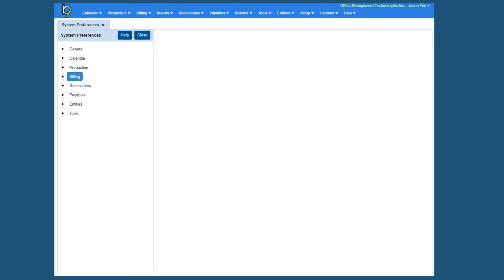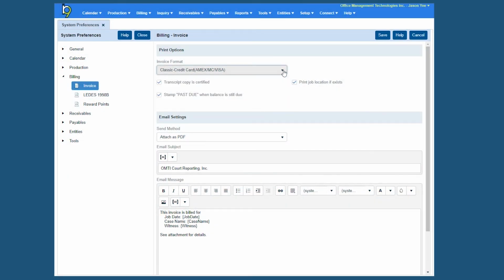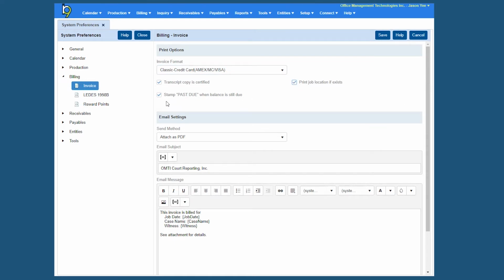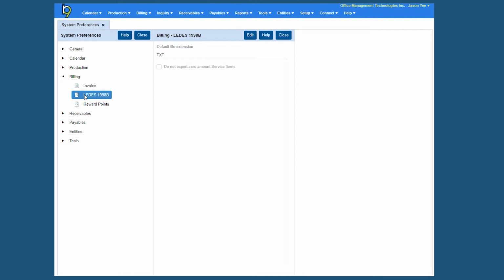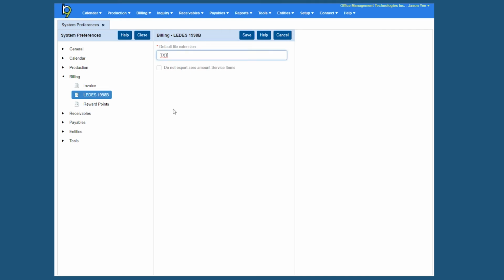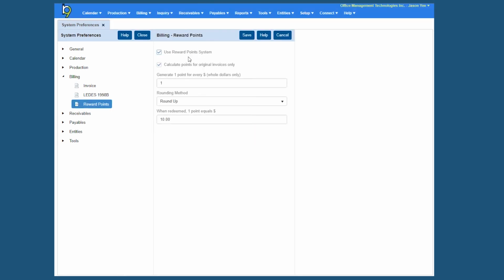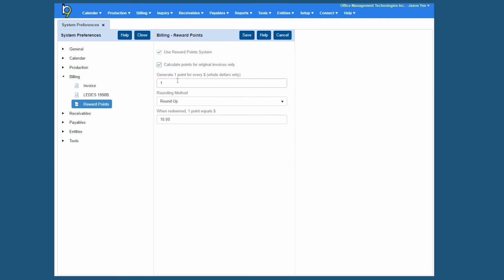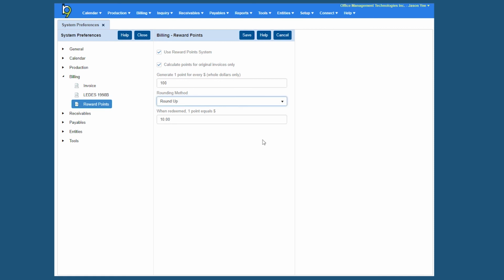System Preferences: Billing